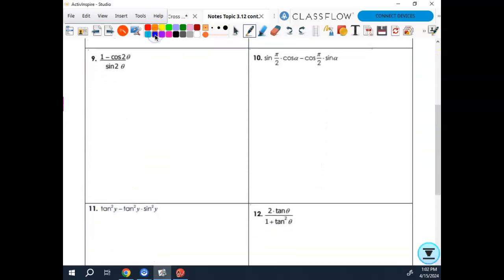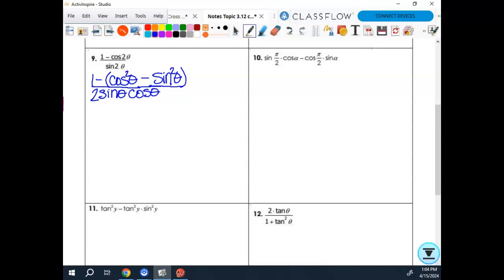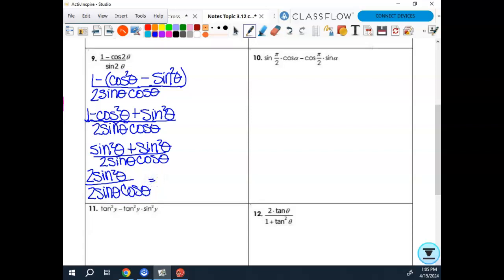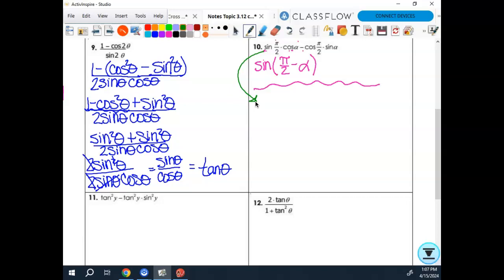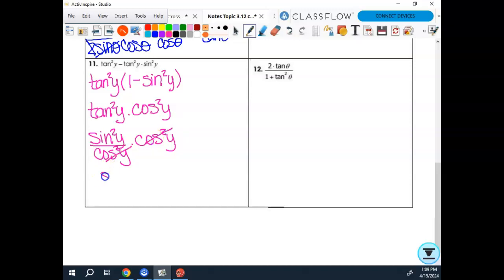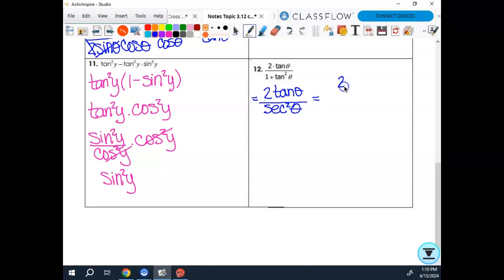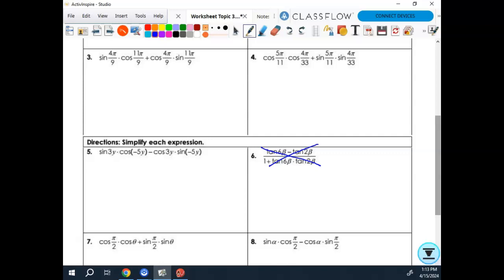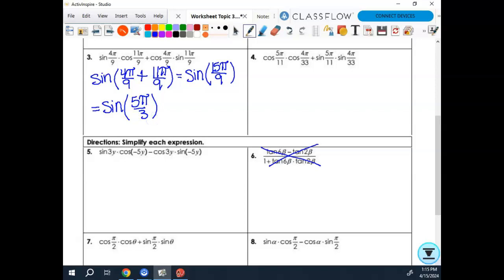3.12 cont. some more! 2324